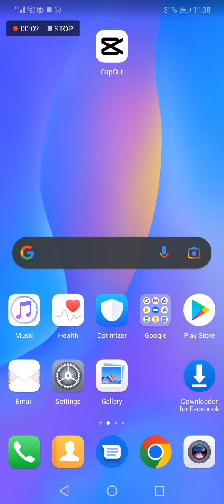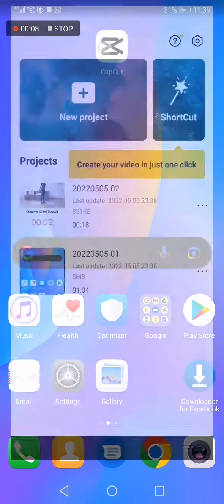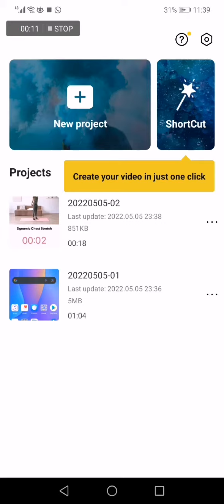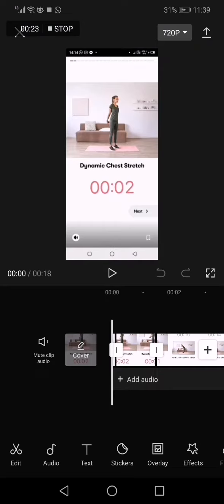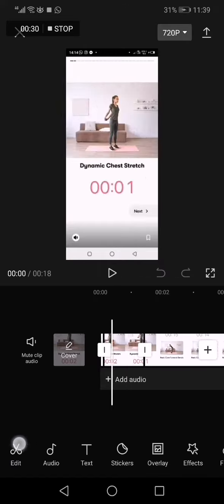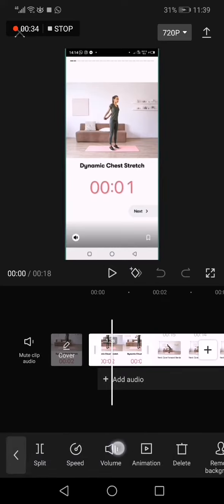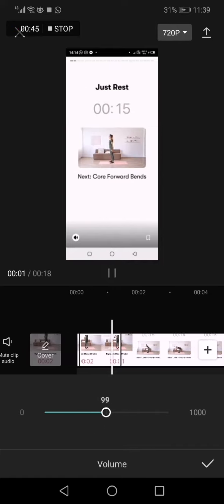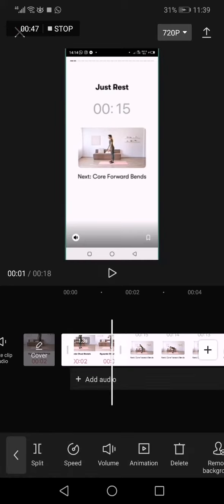How To Edit Video Sound Volume on CapCut Video Editing App Tutorial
My idols on YouTube:
Mike Vestil
Ali Abdaal
biaheza
Kevin David
Incognito Money
Sara Finance
Everyday Money
Channel Makers
Vidiq
SuperHumans Life